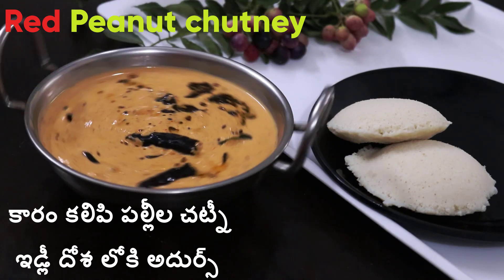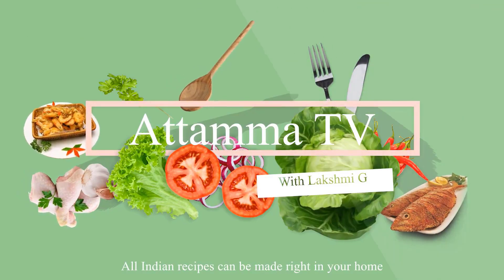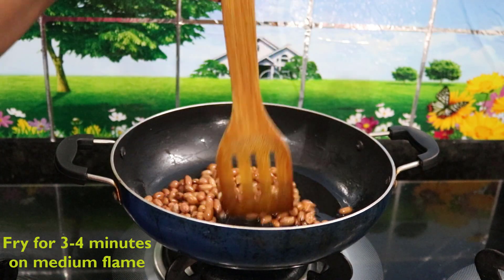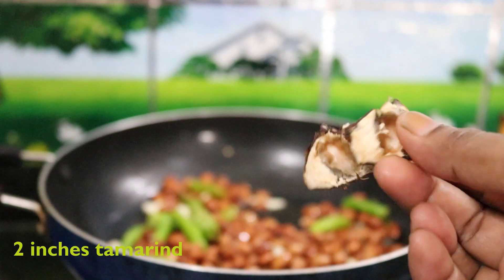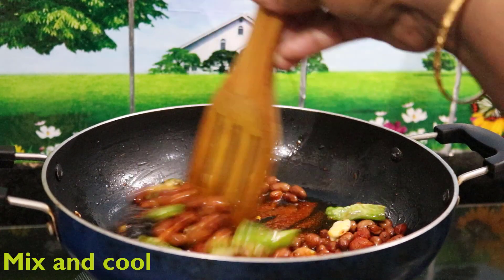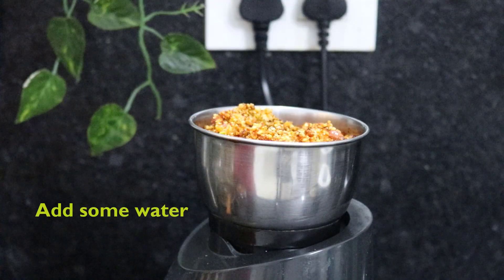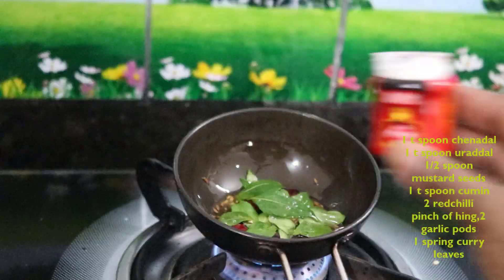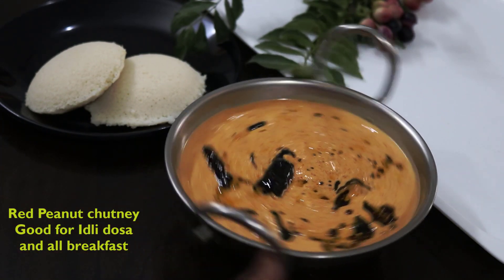కారం కలిపి పల్లీల చట్నీ ఇడ్లీ దోశ లోకి 😋 ఒకసారి ట్రై చెయ్యండి Peanutchutney GROUNDNUT CHUTNEY